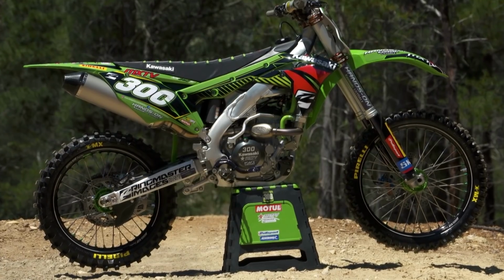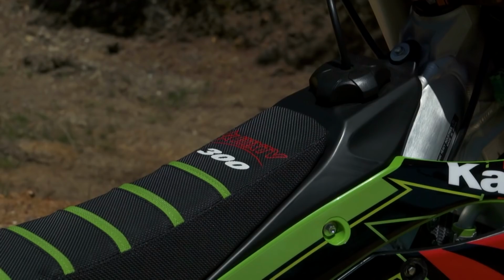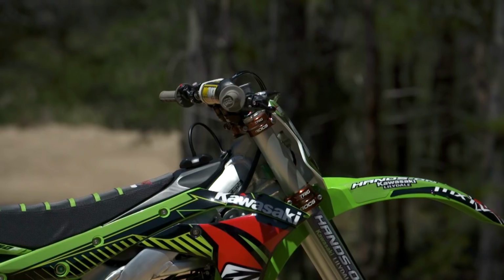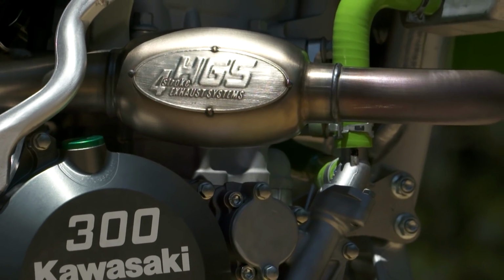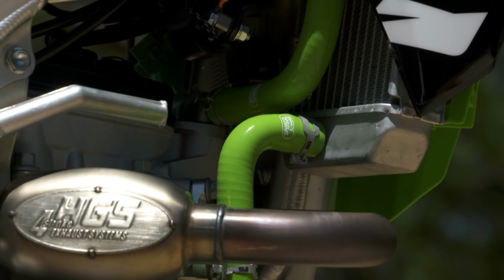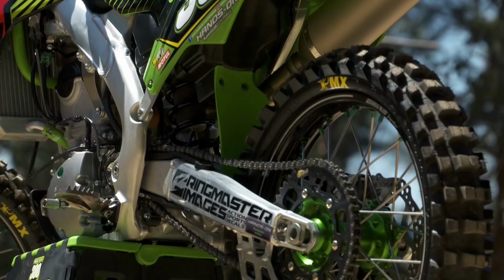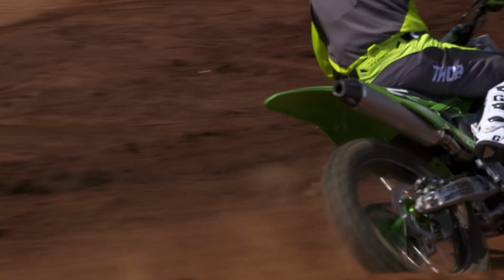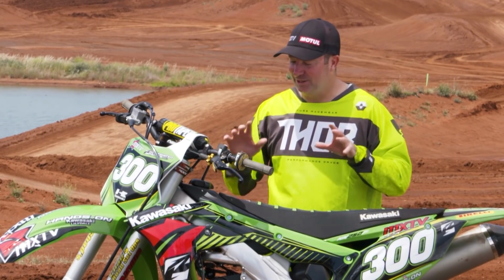MXTV Project Bike 2018 Kawasaki KX 250F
Belly gives us the low down on what's been done to one of his favourite project bikes, the Kawasaki KX250.